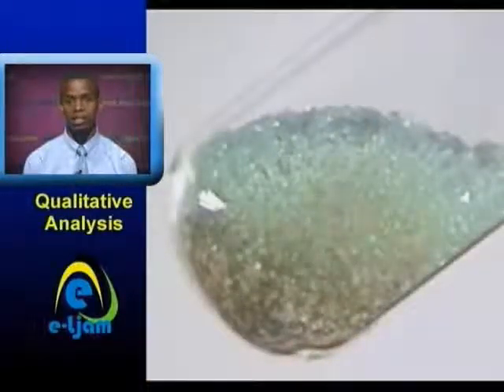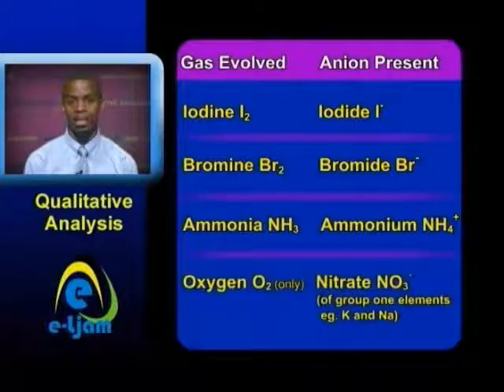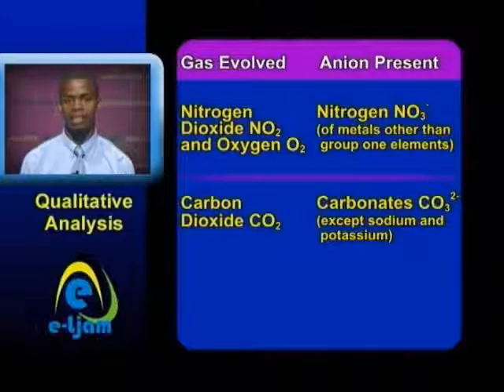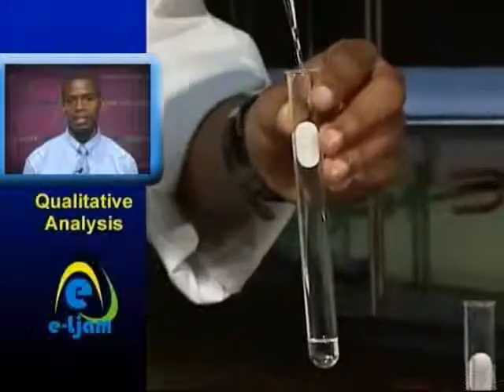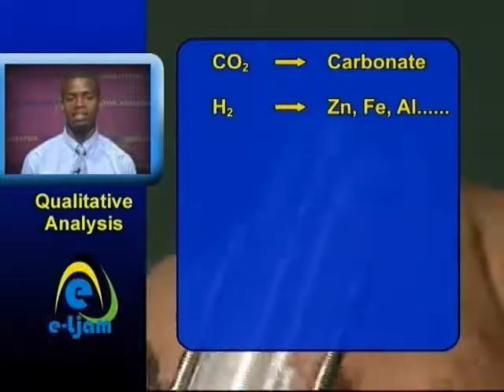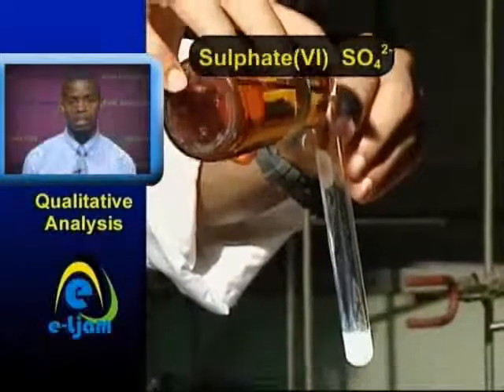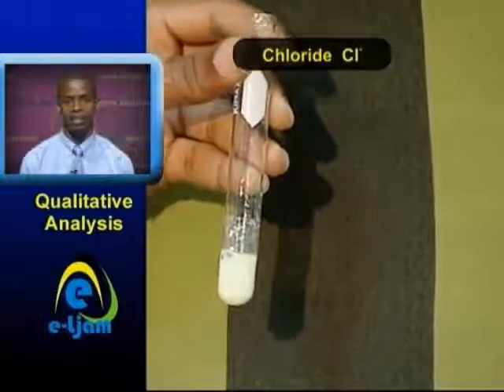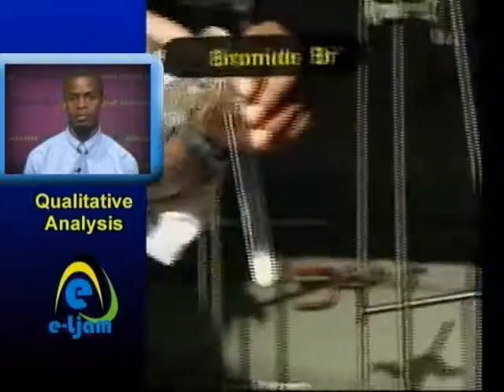Qualitative Analysis 4.wmv